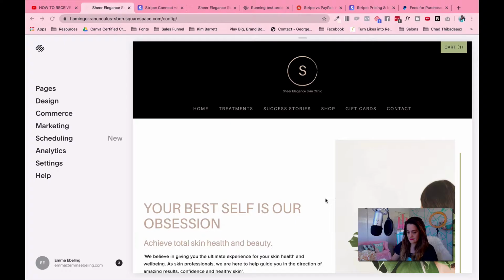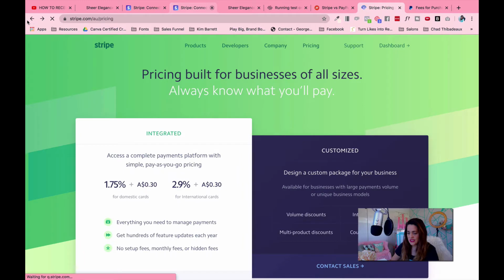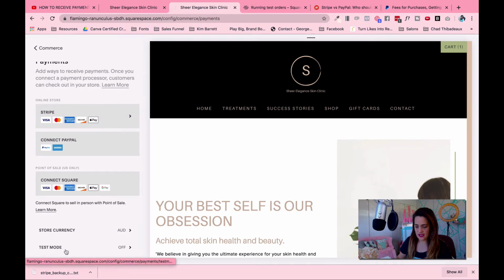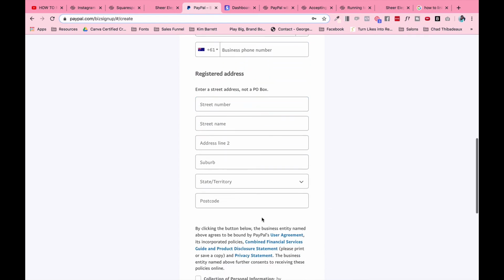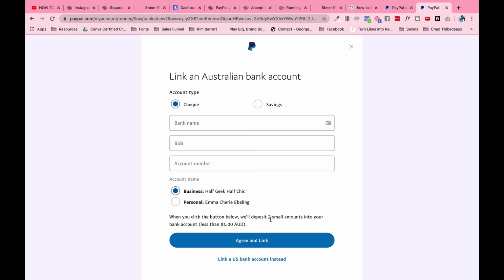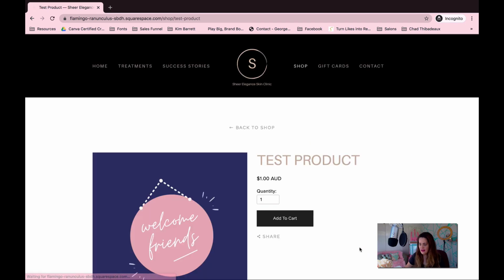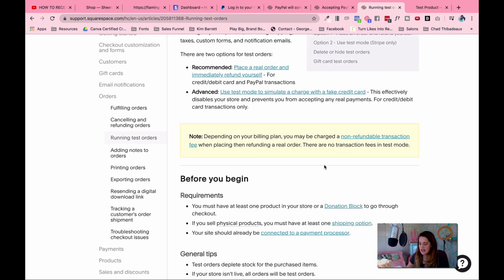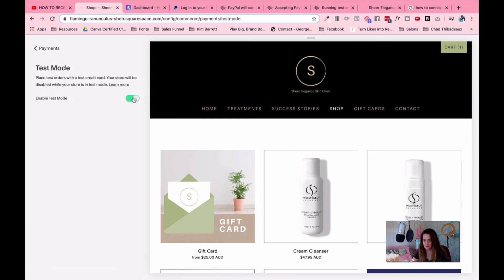How to add PayPal and Stripe to your SquareSpace website.